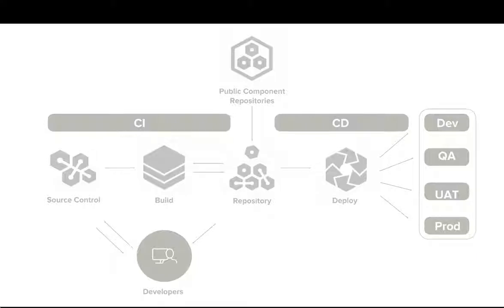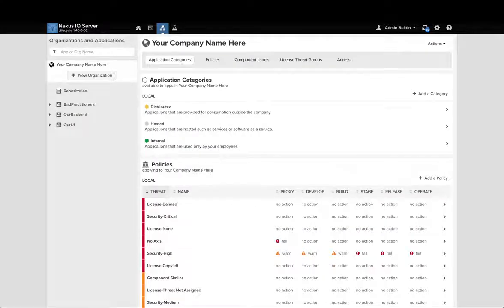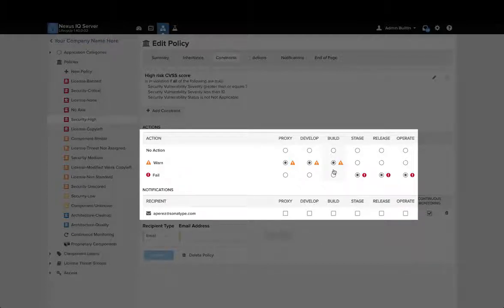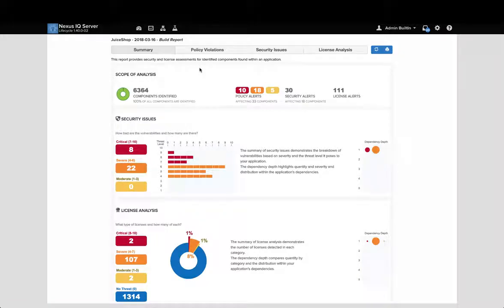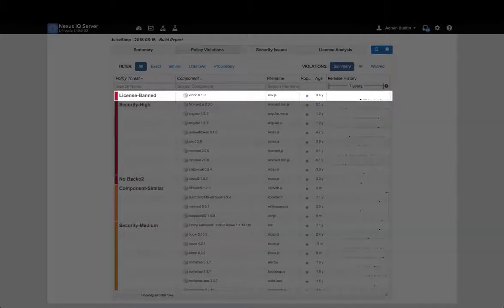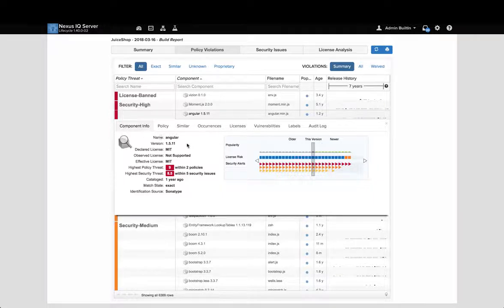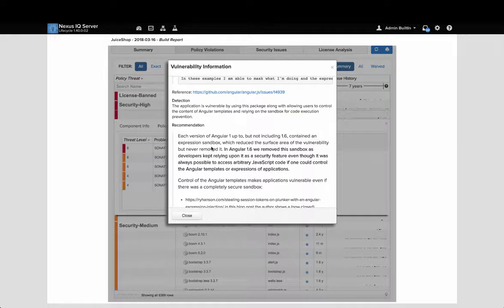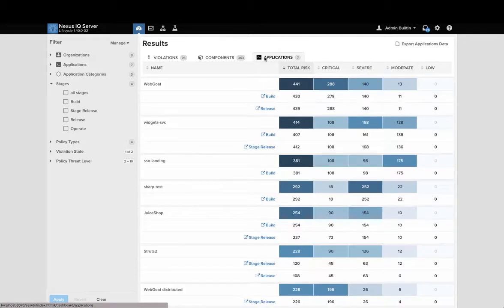Nexus IQ - Brief Introduction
Sonatyper Andrés Pérez highlights the power of Nexus IQ server.